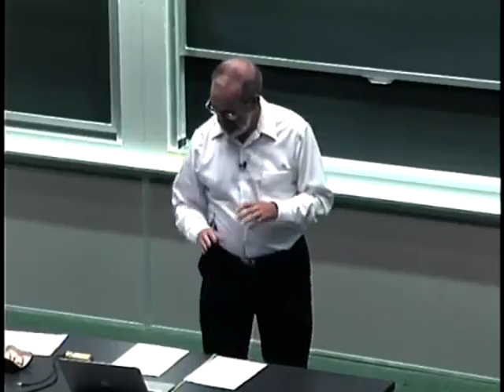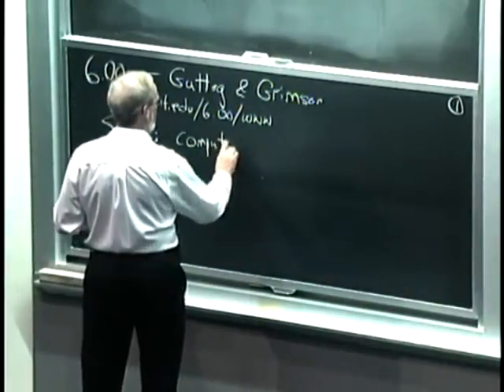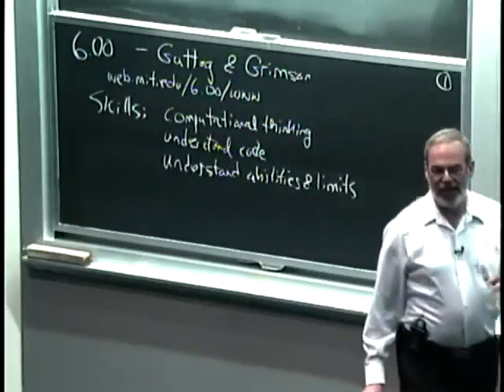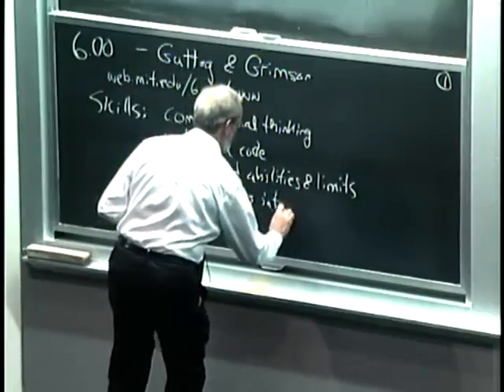computers pt 1